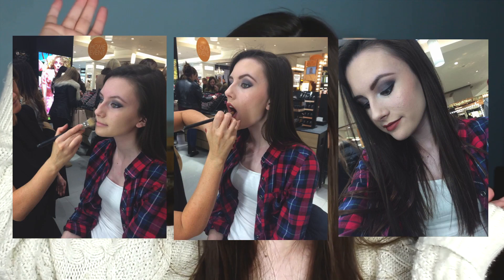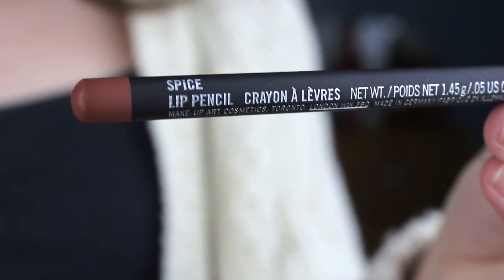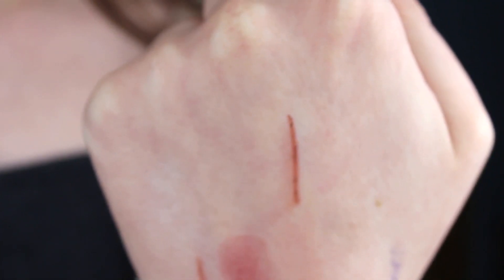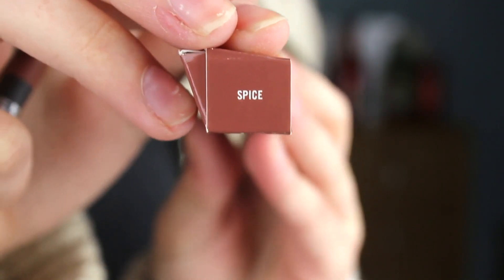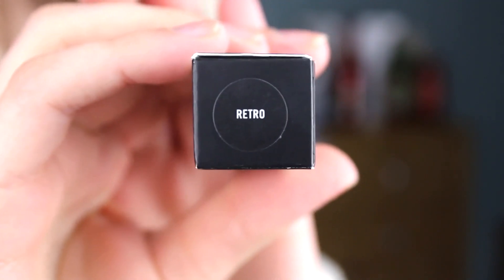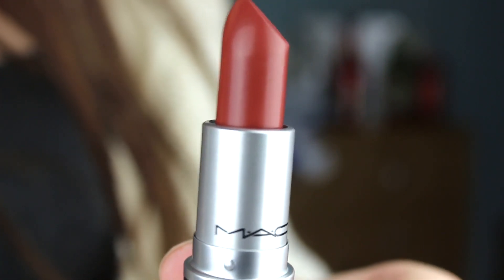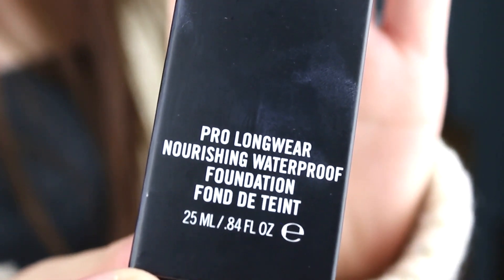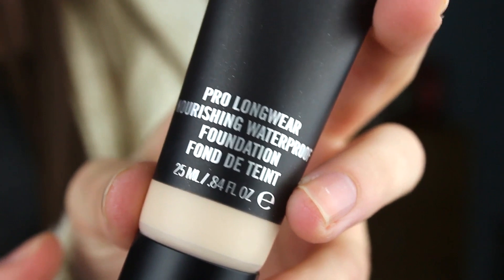About my MAC Lesson & Makeup Haul! ♡ | ohemgeeitsmaya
Hey guuuuys, so today I'm going through everything you need to know about getting a makeup lesson from MAC, and showing you what I bought there too! Any questions leave them below xox